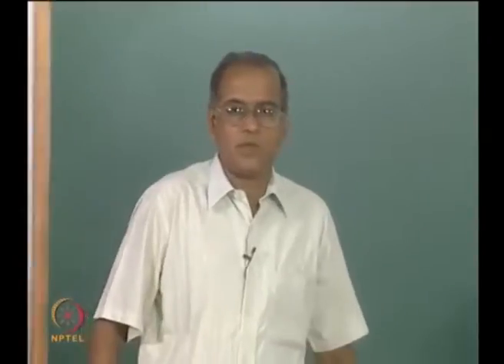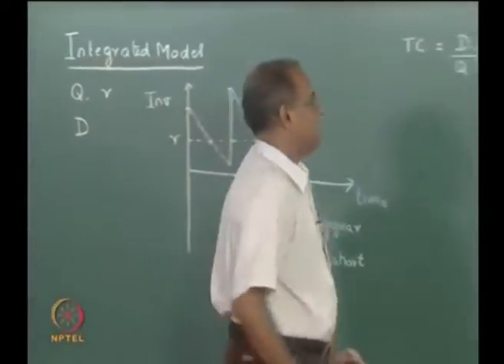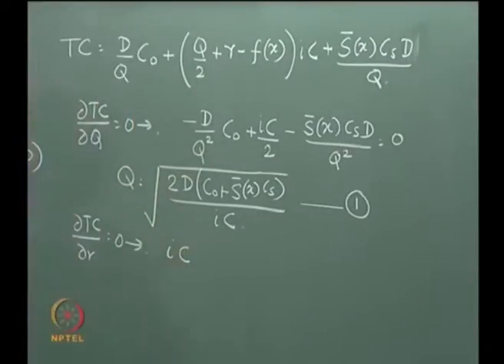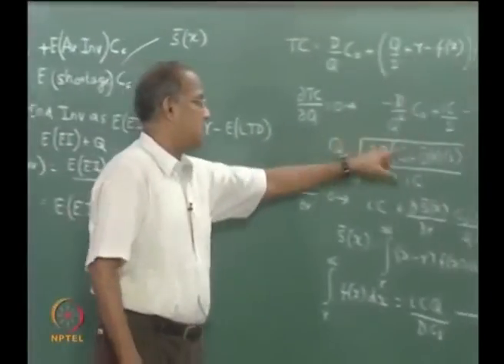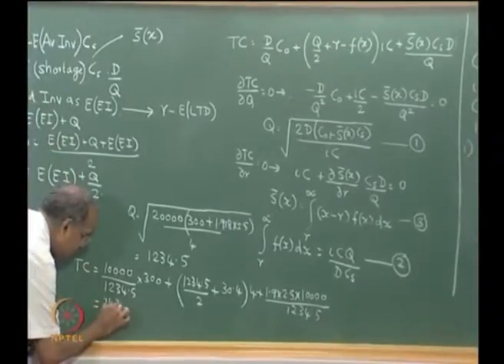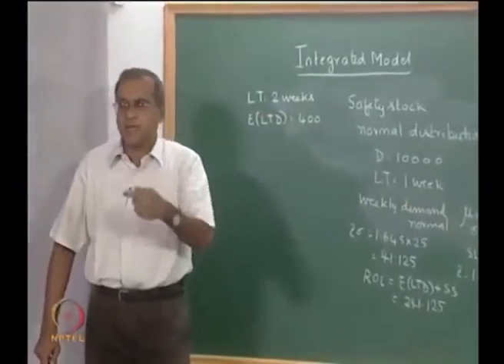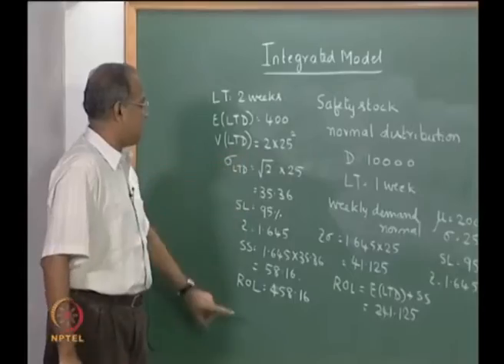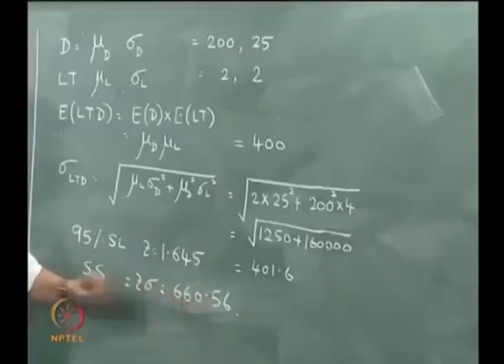Integrated model, ROL for normal distribution of LTD and given mean